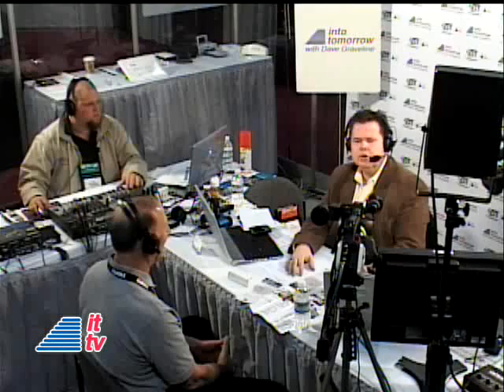CES 2009: HaasGPS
Dave Graveline interviews Jeff Haas from HaasGPS at the 2009 International Consumer Electronic Show (CES) in Las Vegas. Into Tomorrow celebrates 14 years ON-THE-AIR.